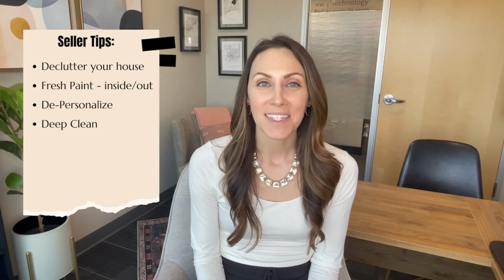Home Seller Tips: How Can I Make My House Show Like A Model Home?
Check out these tips for sellers on how to stage your home to make it look like a model home. Watch as Jenica give tips on how to prepare your home to be show ready and like a model home before you go live on the market. Click here for our checklist of things to do before you hit the market.